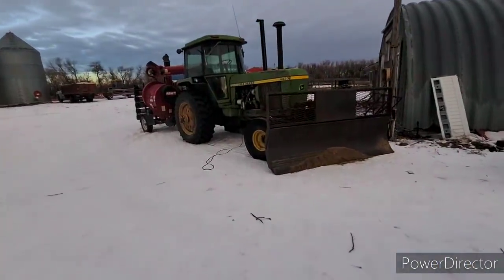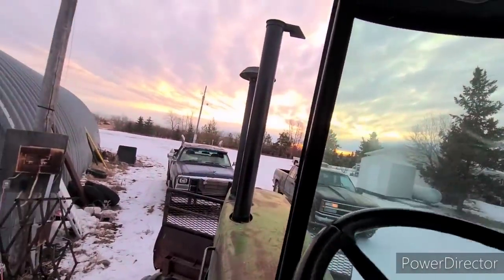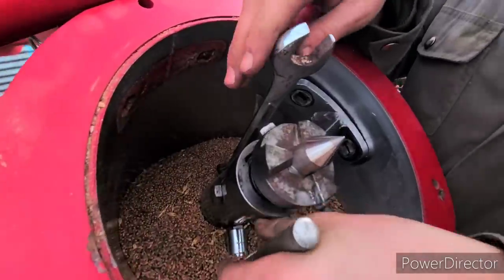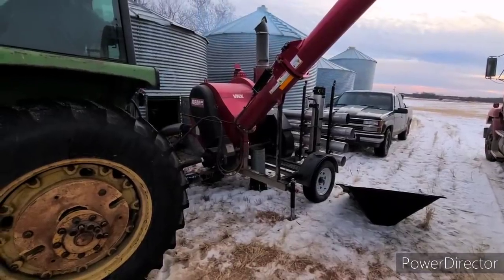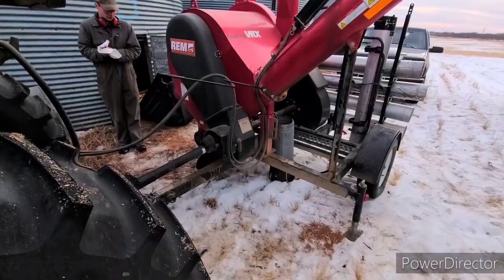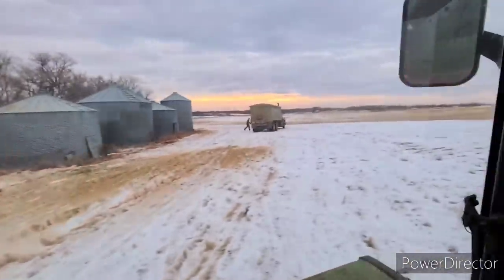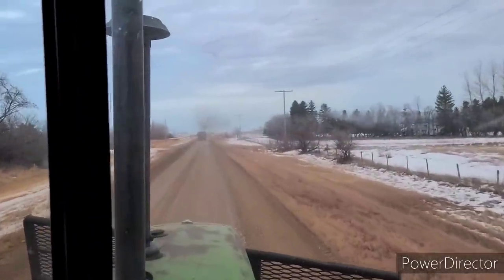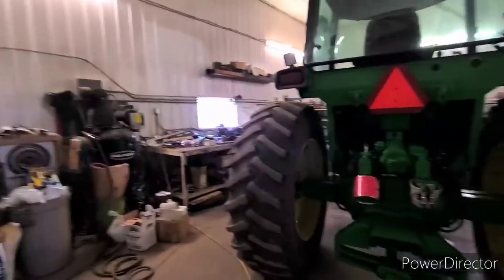Antione broke the vac....